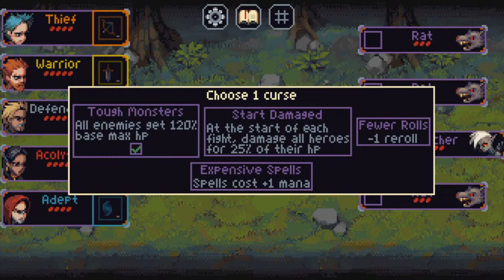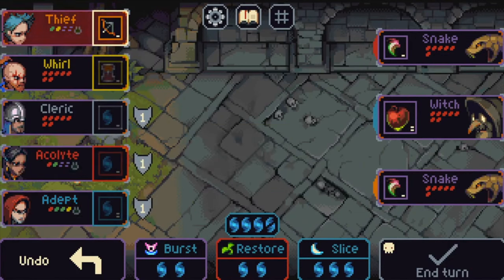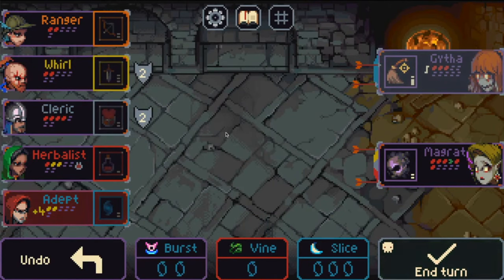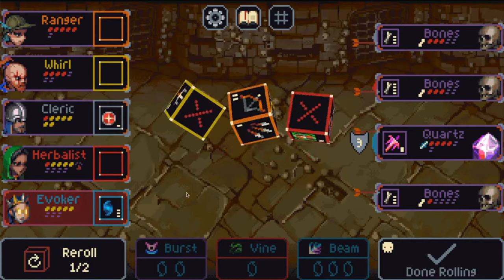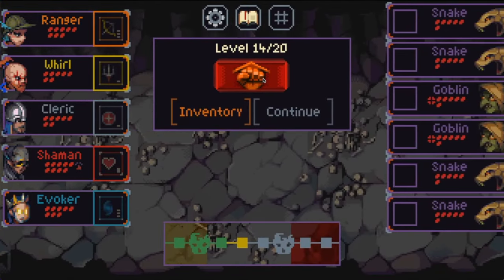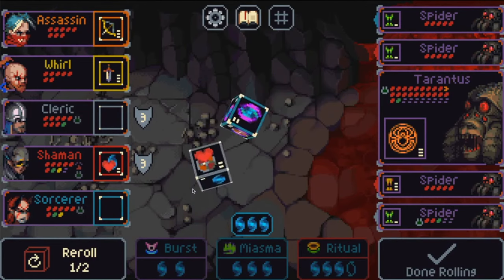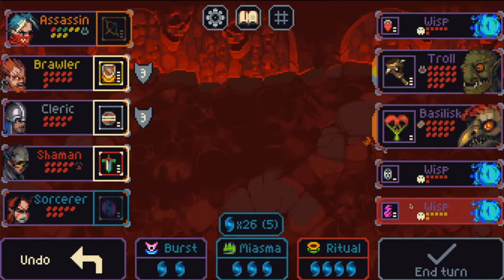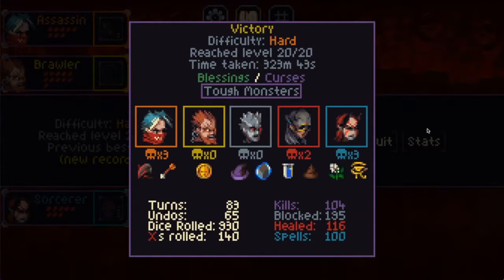Slice & Dice - We beat standard mode with almsot ENDLESS MANA - Let's Play Gameplay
We finally beat Standard Hard Mode with an absolutely insane party combo!

We're taking a look at some of the best, most underrated, and highly anticipated indie games in the market. If you're into indie strategy games, rogue-likes, tactical RPG indie games, party-based games, or just looking for challenging new indie games to play with friends, we got it all here, and you're going to love these gems. So sit back, put the gear on, and enjoy!

Bruns
Roll&Turn Gaming